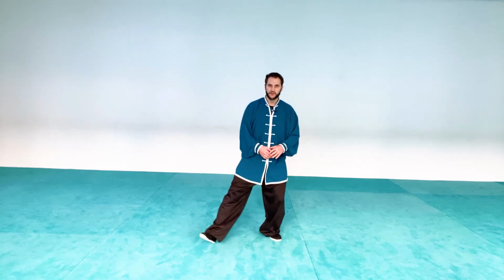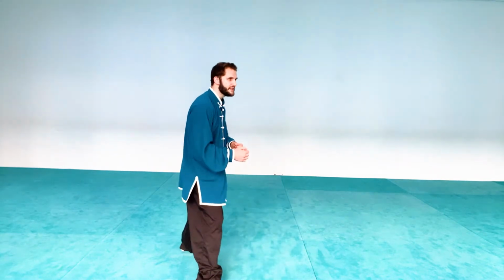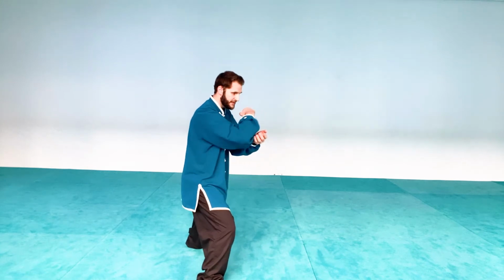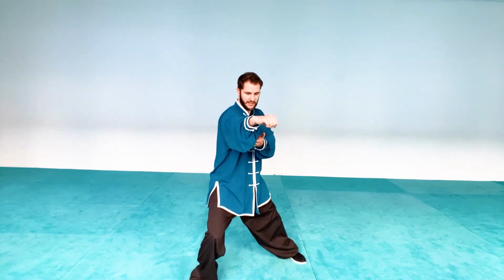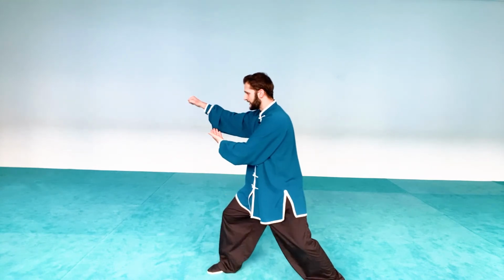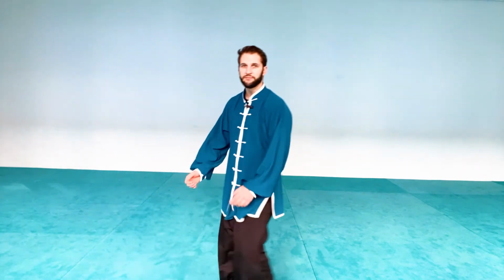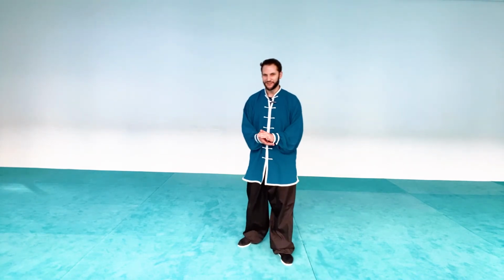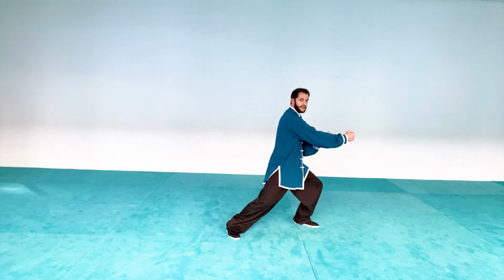Tai Chi Connection - Hit Tiger to Parry and Punch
🍵 Premium quality Chinese and Japanese Teas, Teapots, Gaiwan, Tea cups  - Path of Cha - Tea Journey - Adventure with Taste
In this episode of Tai Chi Connection, we look at the transition between Hit Tiger to Parry and Punch. If you have been following Tai Chi Connection for a while you've probably noticed that Parry and Punch shows up a lot, and that is no coincidence! When you look at Parry and Punch across various forms in Yang Tai Chi Chuan, you'll notice that it is rarely (if ever) done from the same preceding technique, and most always has some kind of special transition to get into the technique. This one we like to call the coffee grinder, because it appears as if your arms are turning a big crank to grind some coffee... with all imagery aside, it is important to not withdraw the arm during the big crank motion and rather think of pressing forward with the fist before turning and circling it into the common "outward block" (appearing, not actual blocking) position and then the parry and punch.

Be sure to check out sifukuttel.com for more updates and info!
► Learn Tai Chi in my Online Program